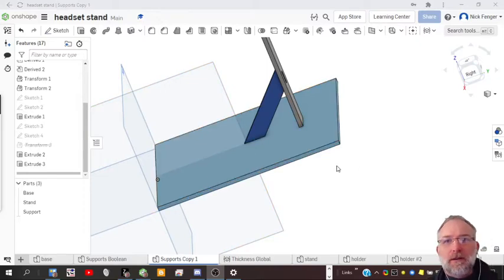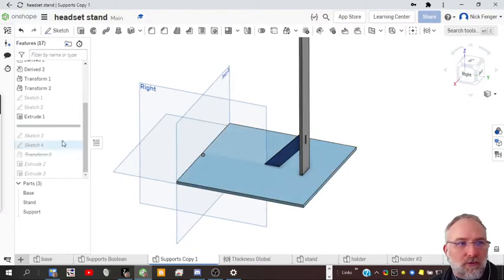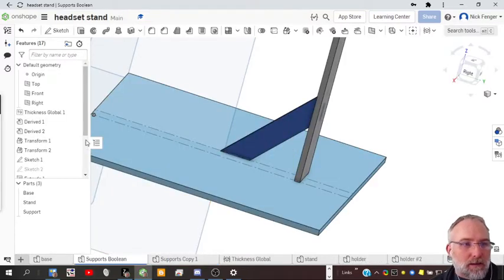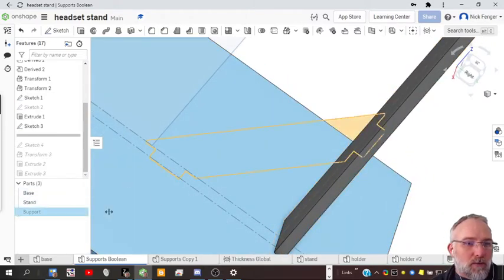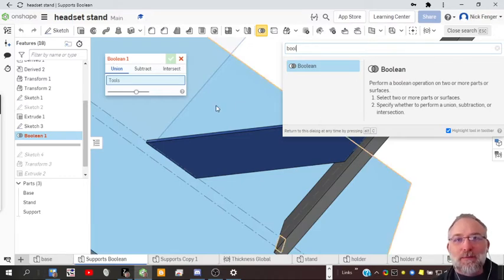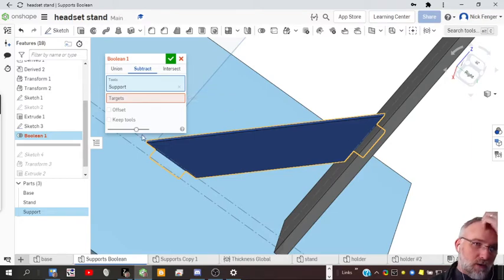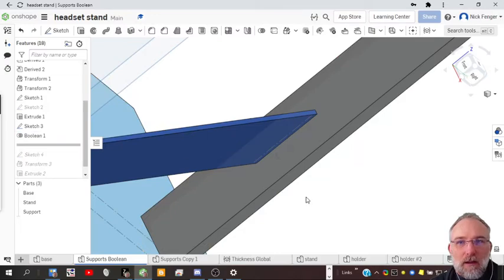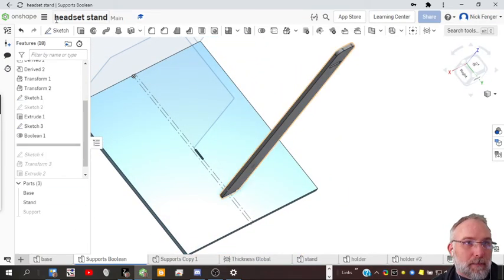Onshape Laser Cutting Boolean Tool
This video show how to cut notches for your tabs using the boolean tool